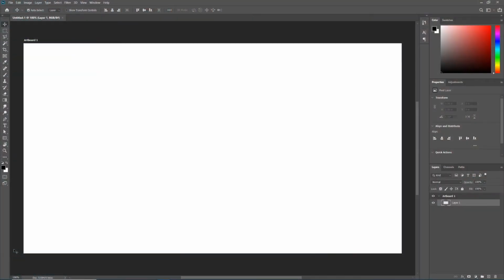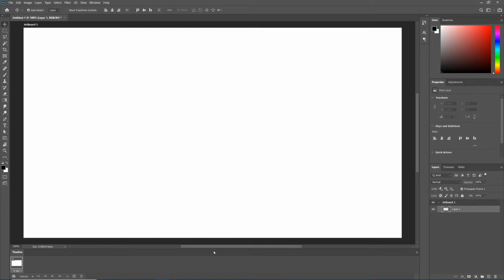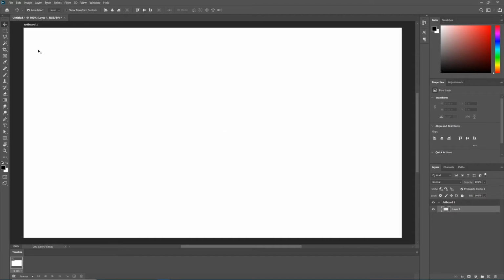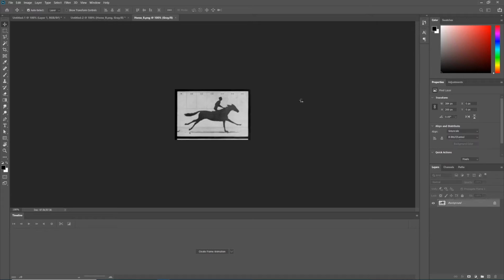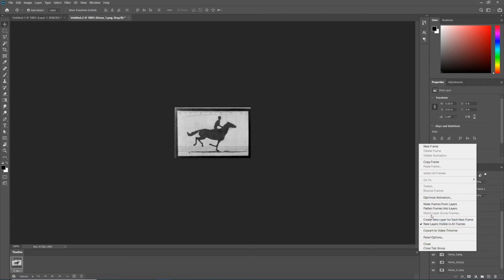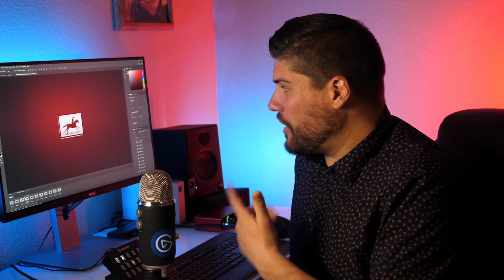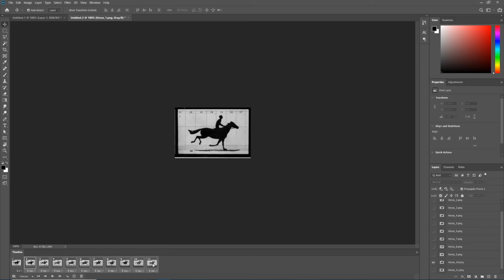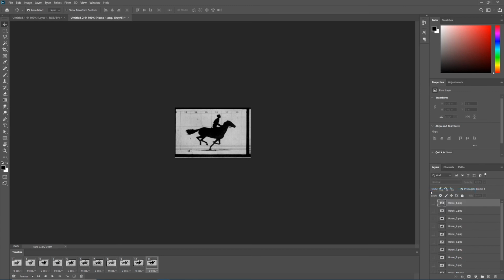The Timeline Panel | Part 1: Frame Animation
In this video, we will discuss the timeline panel in Photoshop and how to animate a frame by frame animation using still images.